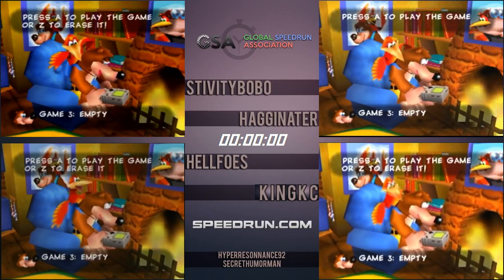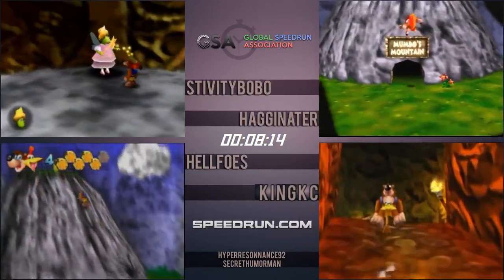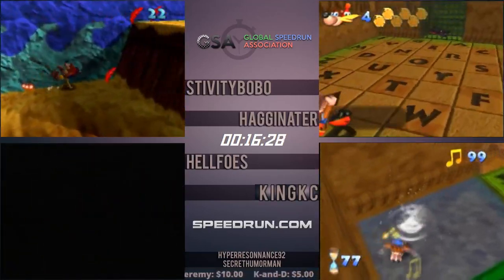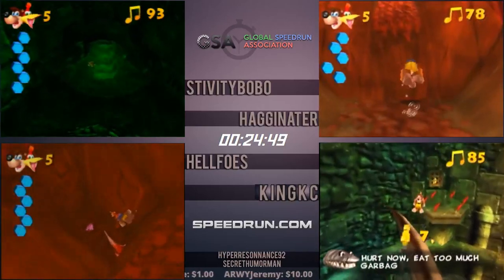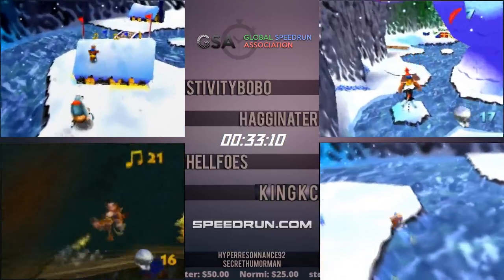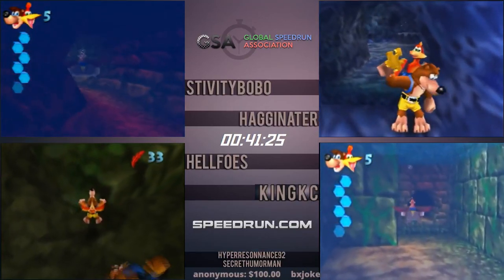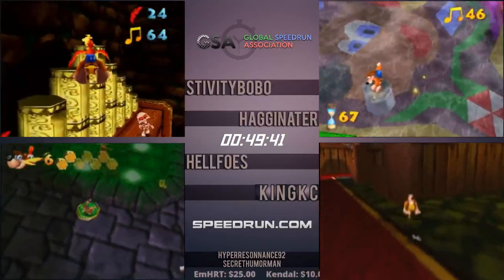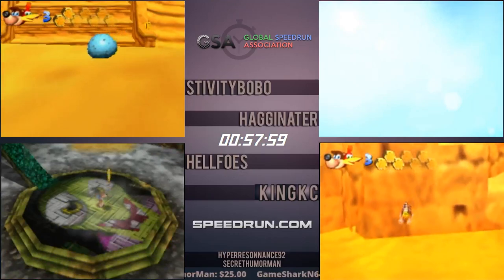4-Way 100% Race | GSA Fundraiser Marathon July 2018 | Banjo Kazooie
4 of the top runners go head-to-head in a Banjo Kazooie 100% race.

1*BANJO-KAZOOIE1*

2*GSA2*

3*4-WAY 100% RACE (FUNDRAISER MARATHON 2018)3*